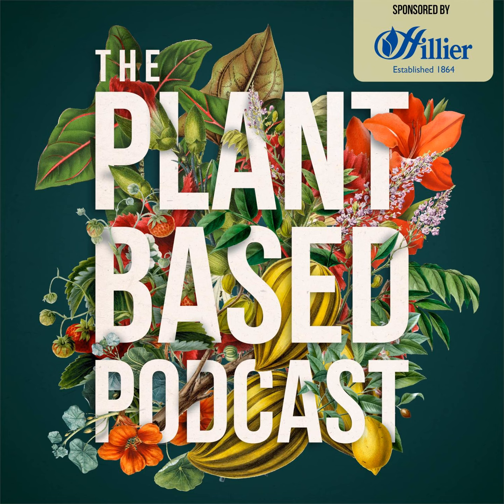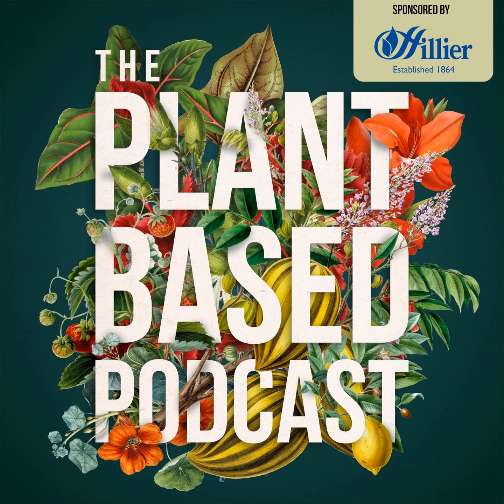The Plant Based Podcast S7 Episode Three - Behind the scenes at RHS Chelsea with Helen Boem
In this episode hear all the behind the scenes gossip from Helen Boem, floral marquee manager for the Royal Horticultural Society. With RHS Chelsea flower show on this week, Helen chats to @mrplantgeek and @ellenmarygardening about what it takes to organise the marquee, how nurseries are supported and what to expect this year. A true behind the scenes tour!

 Also hear from our contributors @anya_thegarden_fairy and @unwrappedandrefill